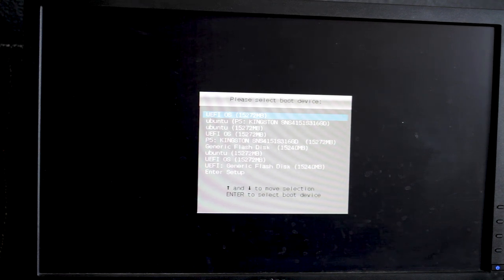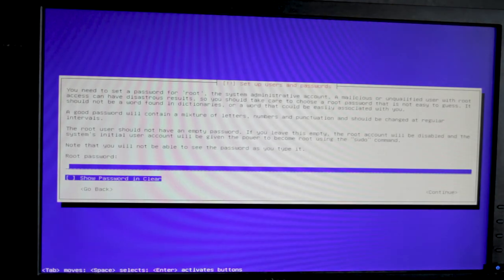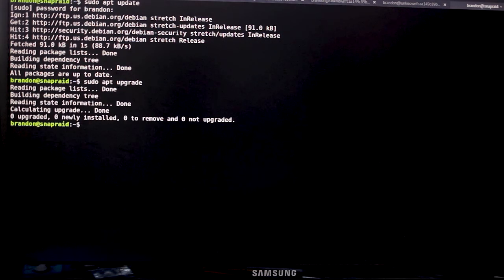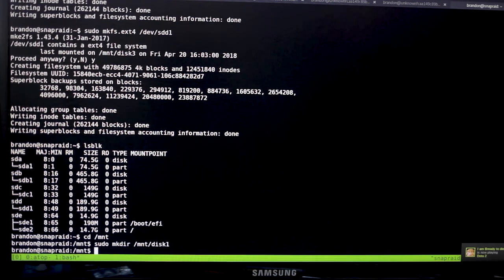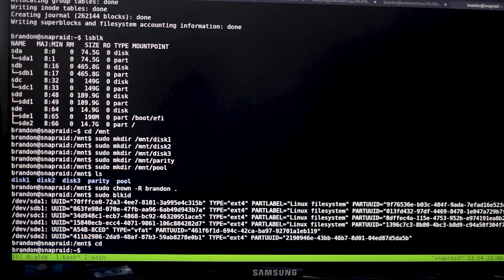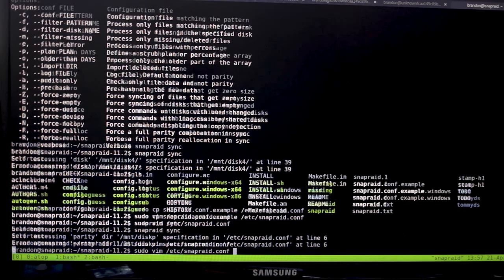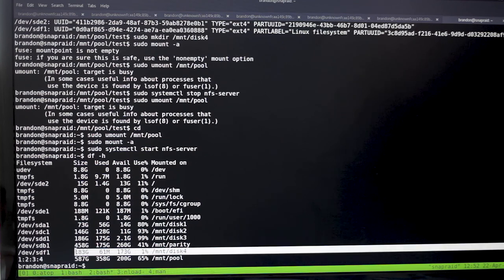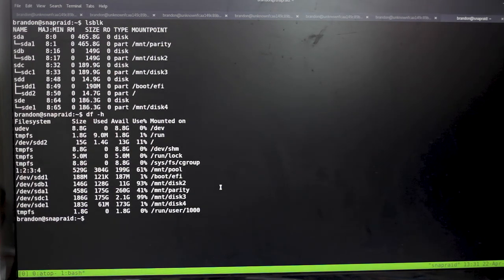How to setup a Linux Fileserver with Snapraid and Mergerfs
There was a issue with the last one, here is a reupload.

I show how to setup snapraid with mergerfs on linux for a simple fileserver and how to add and remove drives. Its a good simple fileserver that can run on older slower harder, and use a mix of drives.